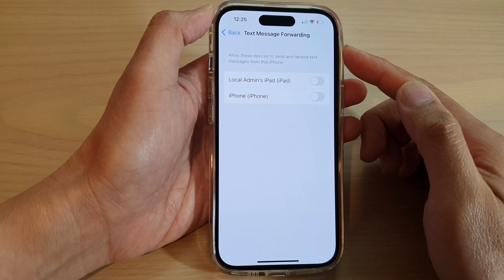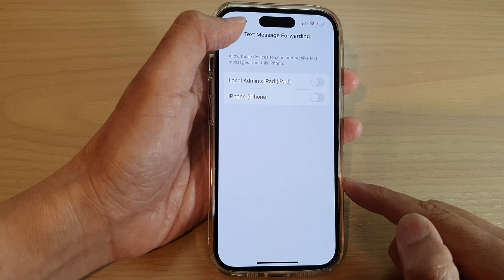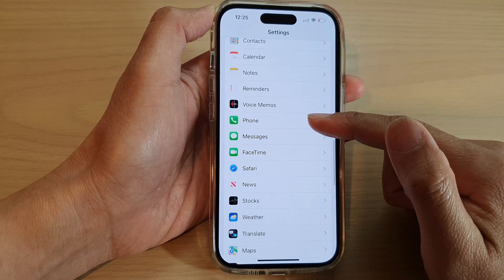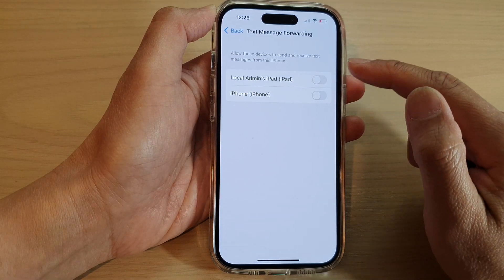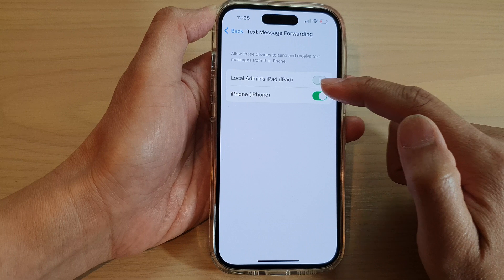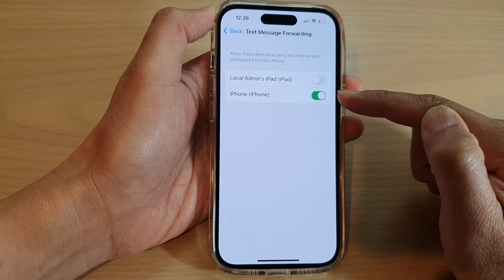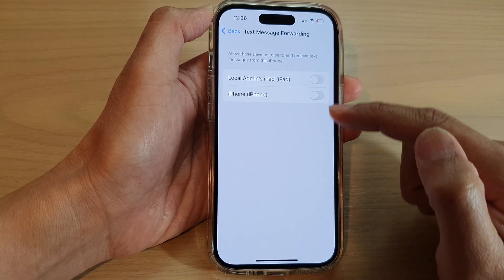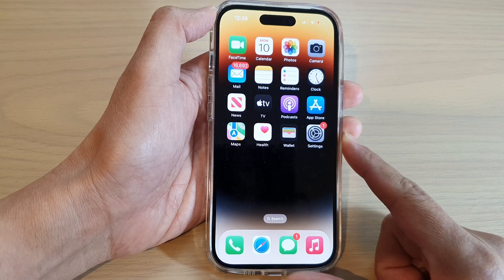iPhone 14's/14 Pro Max: How to Turn On/Off Text Message Forwarding For Other iPhones & iPads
Learn how you can turn on or off text message forwarding for other iPhones and iPads on the iPhone 14/14 Pro/14 Pro Max/Plus.